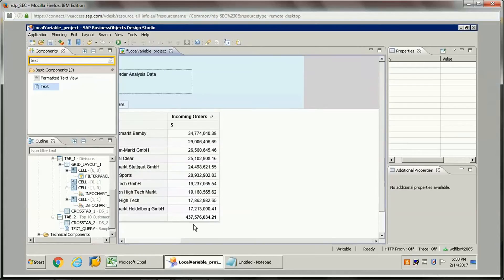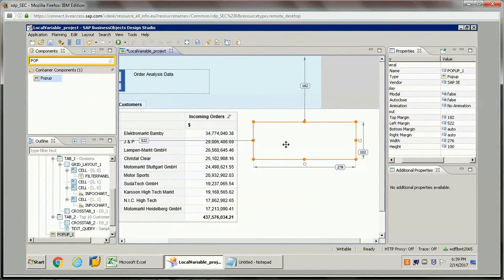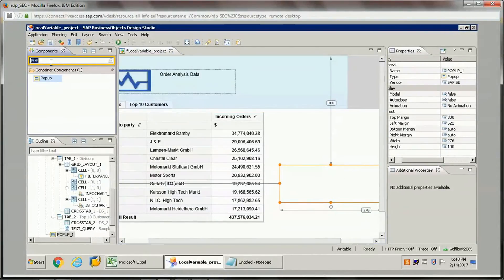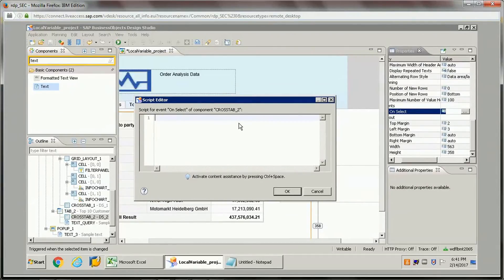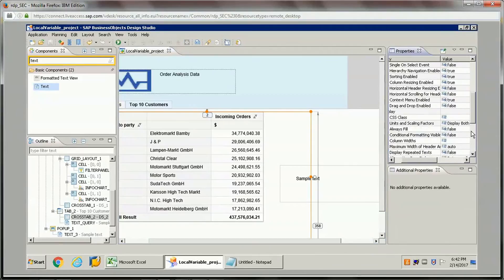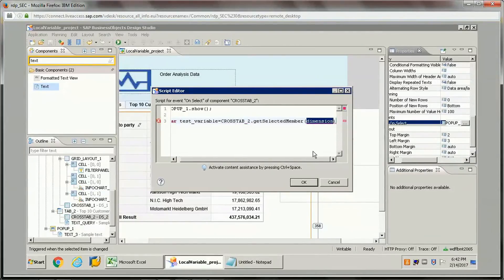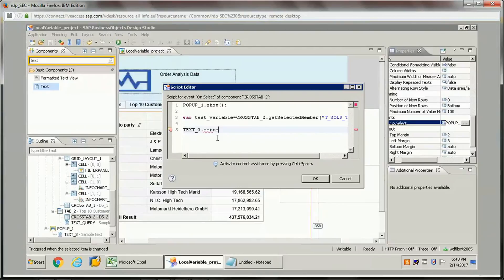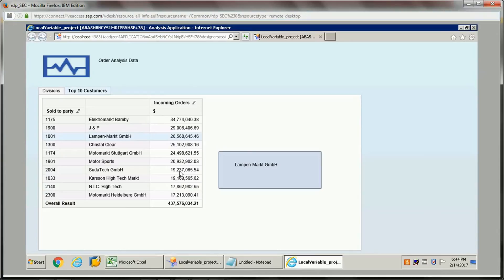BusinessObject DesignStudio 1.6: Unit 4C:Practical:Using Local Variables in Applications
How to read data from Local variables in Design Studio 1.6
This video explains the Practically about how to read data in the local variables.

Design Studio tutorials for beginners.